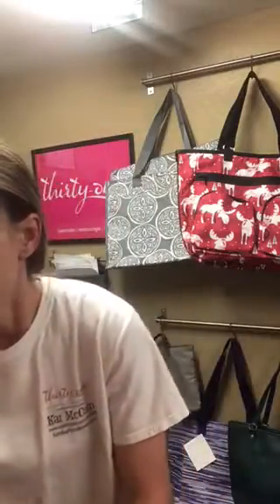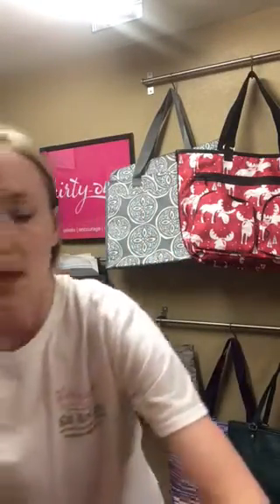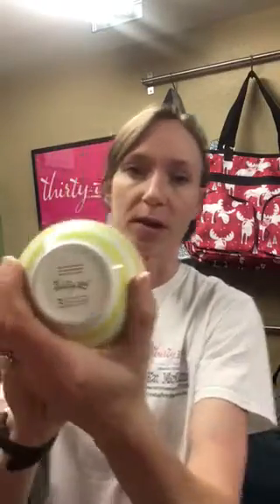Thirty-One Gifts, Kat McCain, Get the Scoop Bowl Set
July 2017 customer special exclusive. 4 piece ceramic hand painted bowl set in 4 fun colors! Dishwasher and microwave safe!